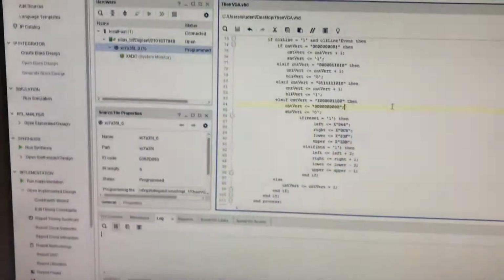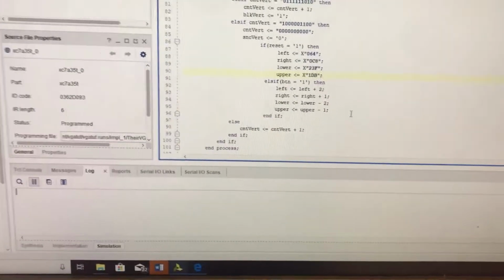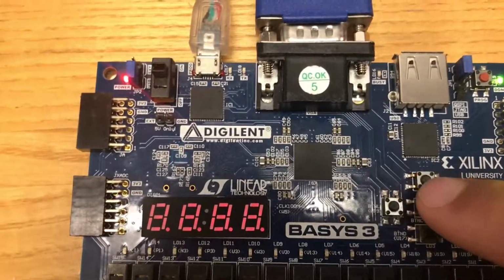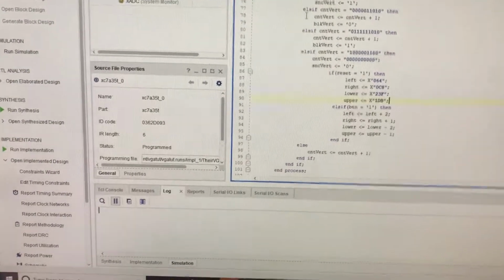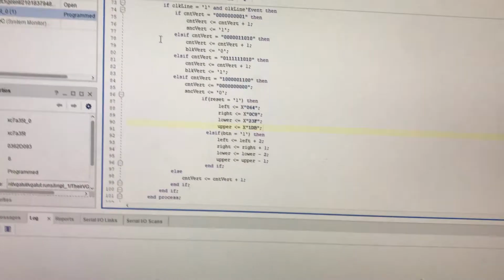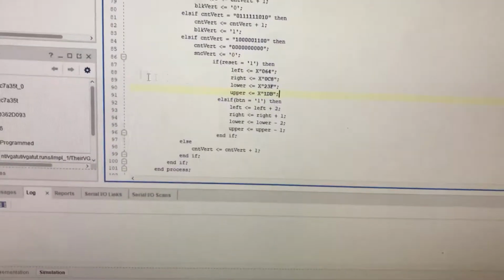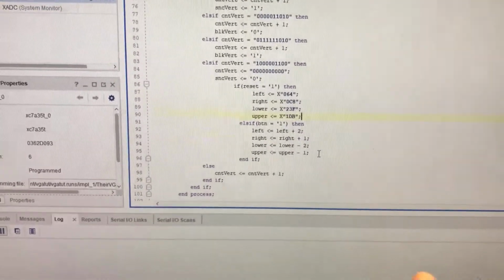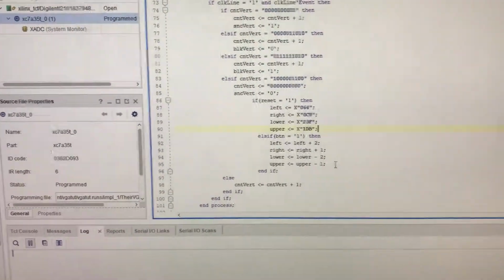ECEN 424 - VGA Homework